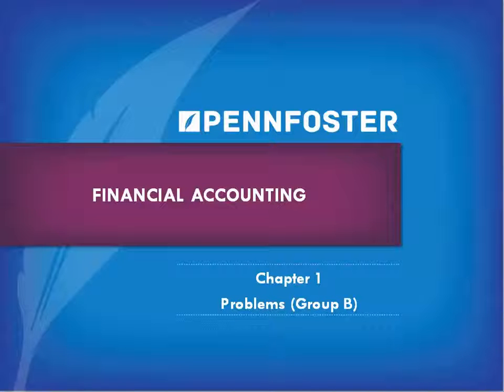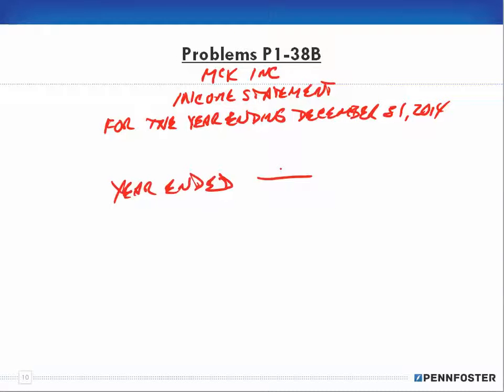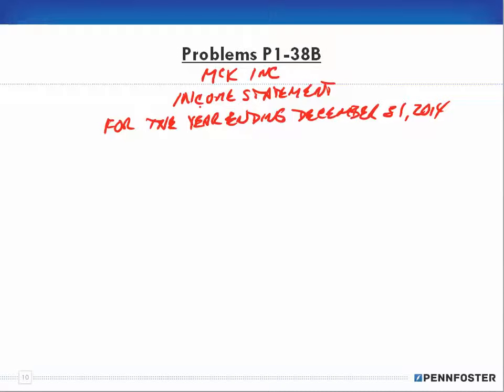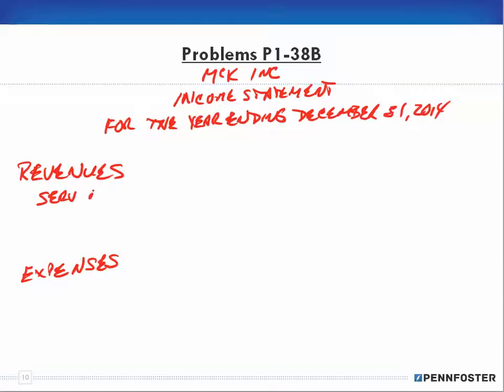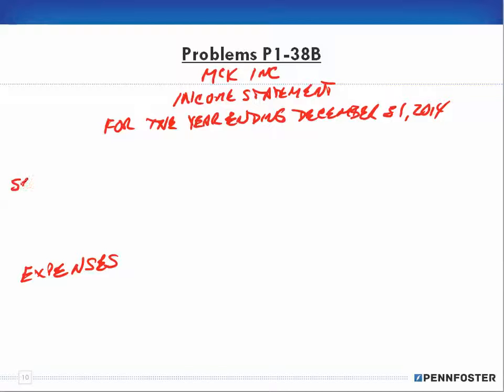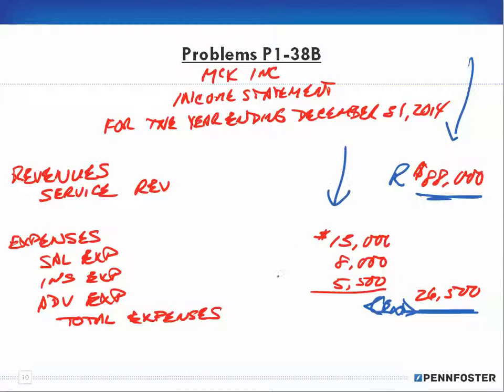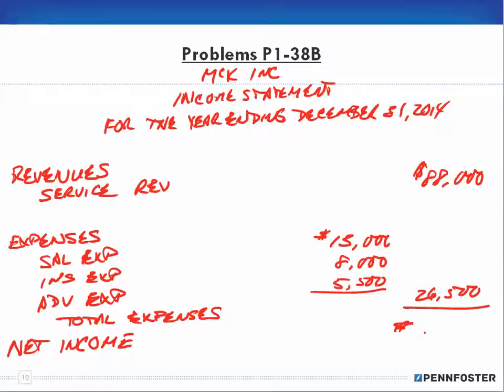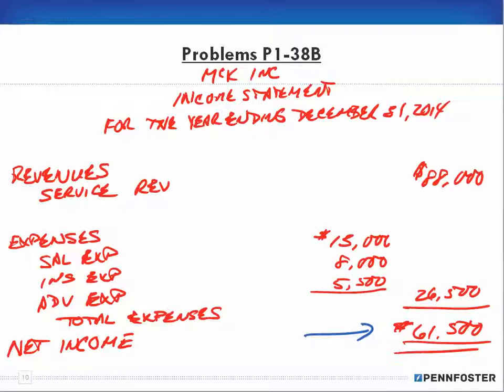Financial Accounting Ch 1 Problems Group B P1 38B 2